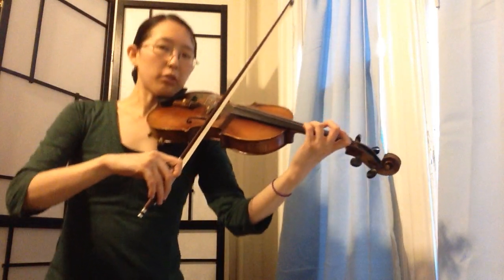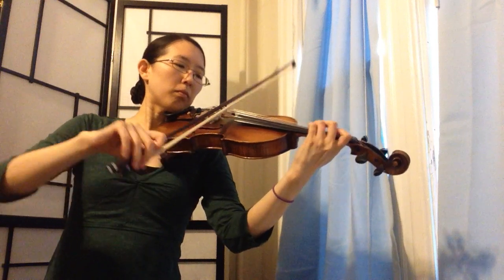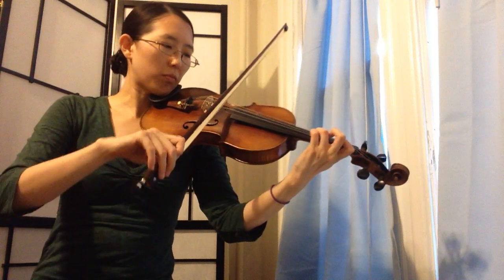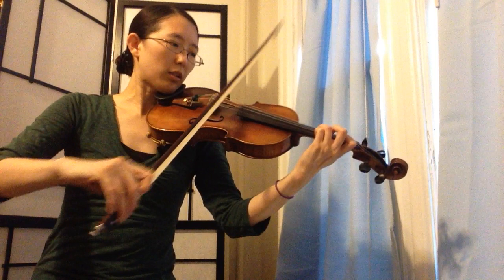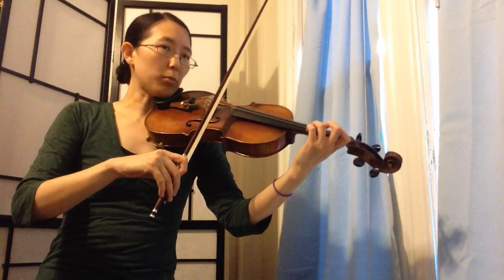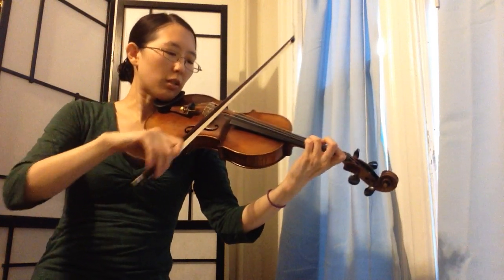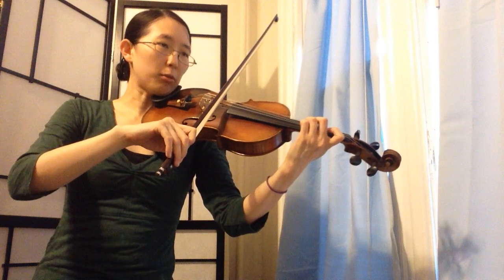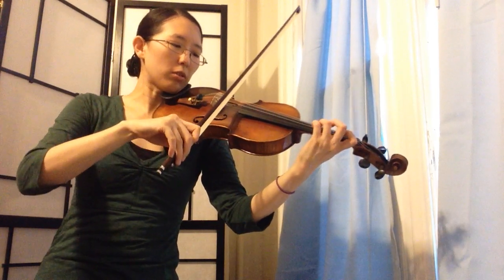01-17 Gavotte A short bows and leap